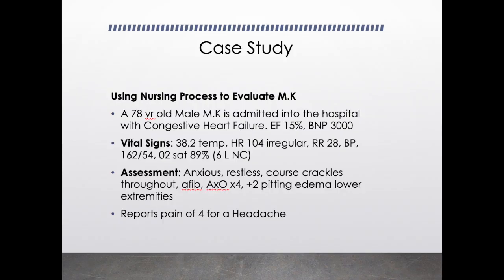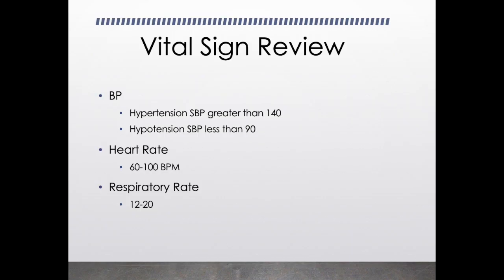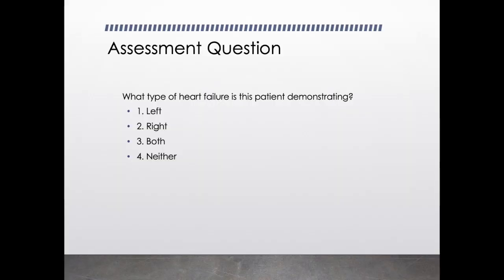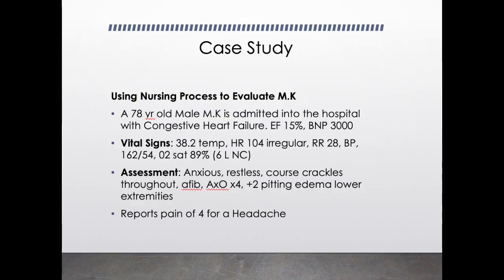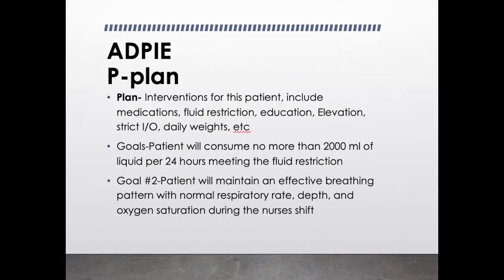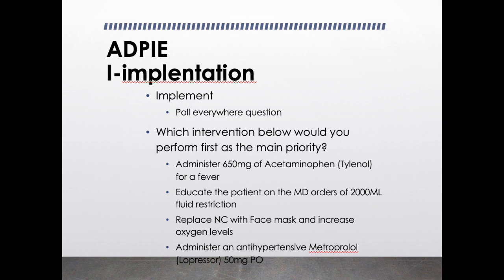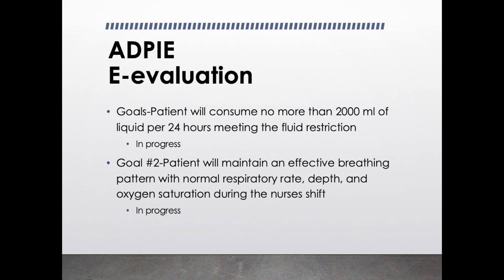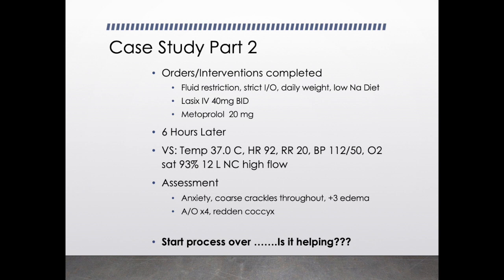The Nursing Process Unveiled: ADPIE and NANDA diagnosis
In this video, we'll be unveiling the secrets to the nursing process ADPIE. NANDA included. We'll start by explaining the nclex test and the nursing process, and then we'll go through a care plan example. by the end of the video, you'll have a better understanding of what to expect on the nursing exam and how to plan for success using ADPIE. Nursing process is a must know for any nursing student.

Professor Rich RN covers nursing process (ADPIE). Crucial to build the foundations and fundamental care. I case study is examined and solved using the nursing process

This Fundamentals of Nursing video tutorial series is taught by Professor Rich RN who is an Assistant Professor and NCLEX. Watch this video to learn the nursing process with examples. This video is intended to help RN and PN nursing students study for your nursing school exams, including the ATI, HESI and NCLEX.

Always refer to your textbooks, as things can change.

In this video The Nursing Process
► providing individualized care to patients using the ADPIE model
► the different aspects of the ADPIE model: Assess, Diagnose, Plan of Care, Implement, and Evaluate
► the ways to gain information in a nursing assessment